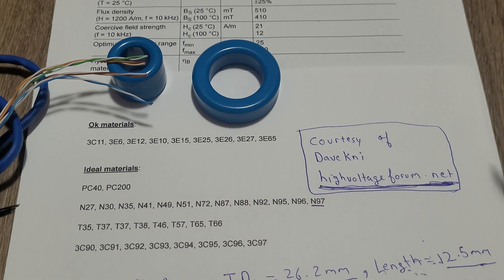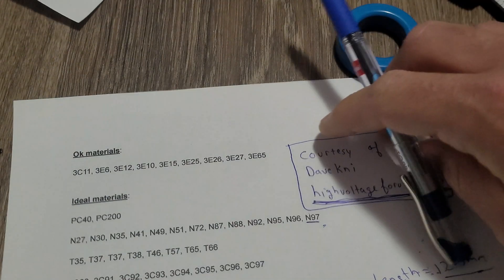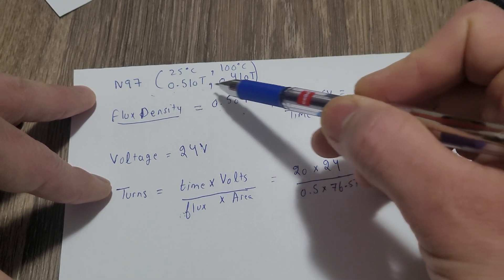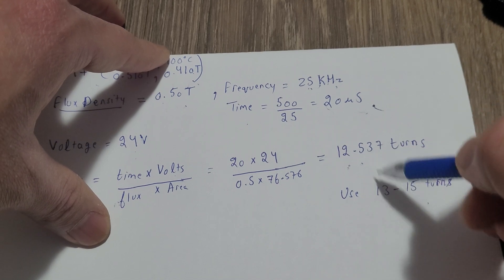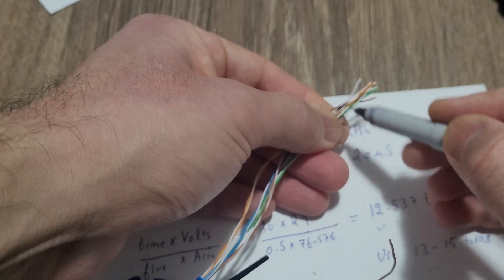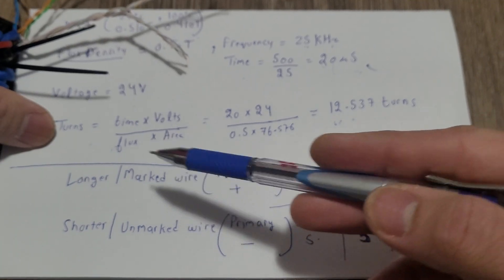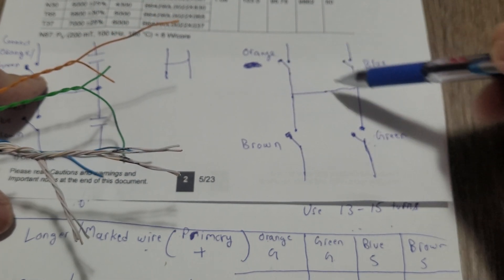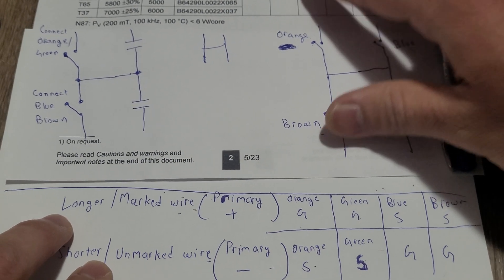Make Your Own Gate Drive Transformer in 10 Minutes!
Hi everyone,
I made a tutorial on how to make a full / half H-Bridge GDT (gate drive transformer) video. Its a step by step video. I tried my best to explain it as simply as possible. You can use GDT to drive a full H-Bridge or Half H-Bridge which can control SSTC (Solid State Tesla coil), DRSSTC (Dual Resonant Solid State Tesla Coil), flyback transformer, induction heater, etc.